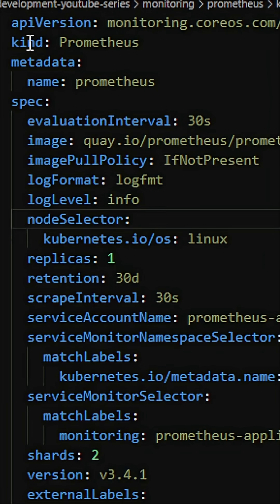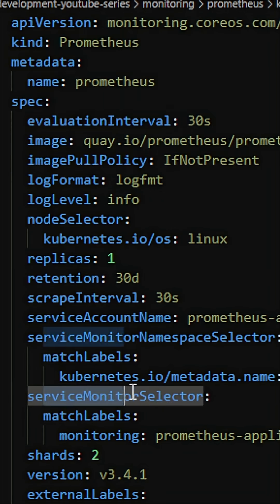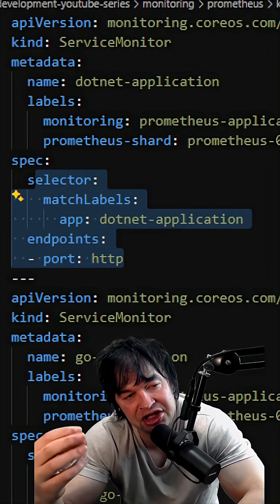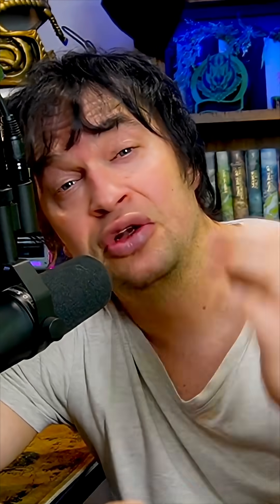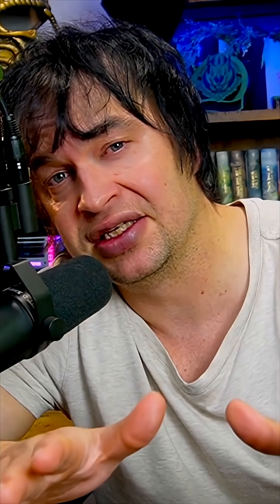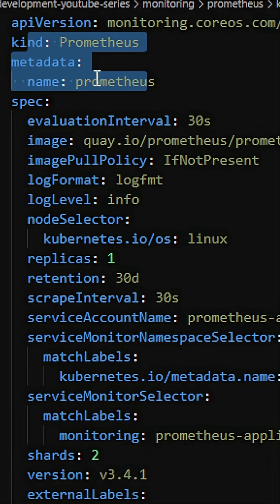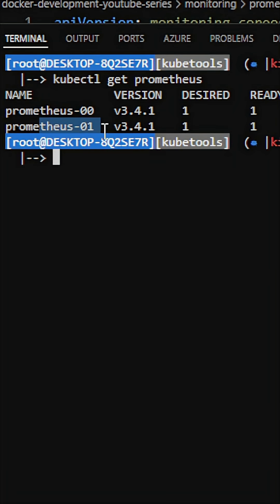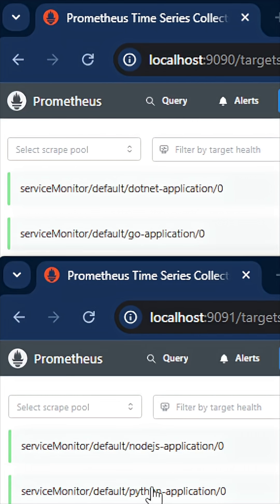Prometheus Sharding in Kubernetes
Full video